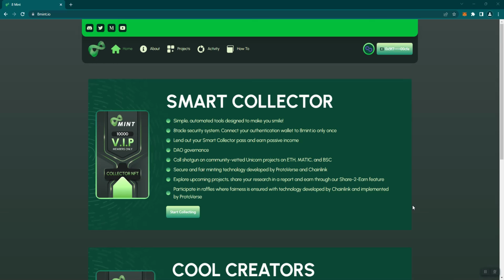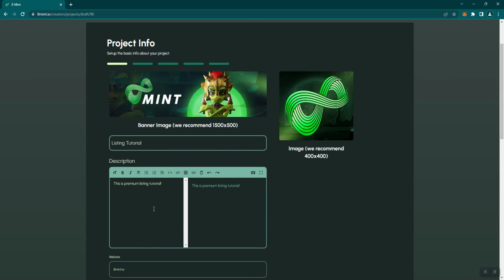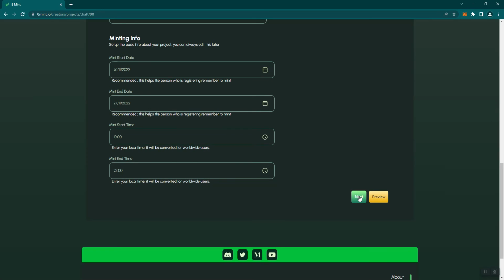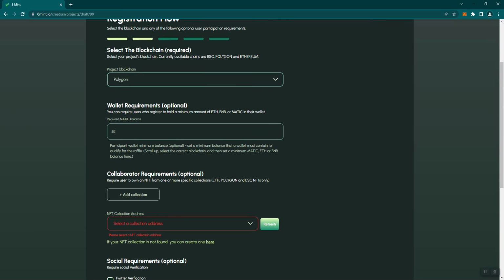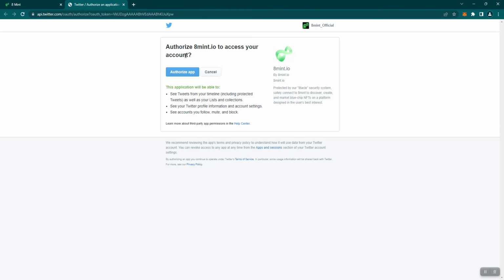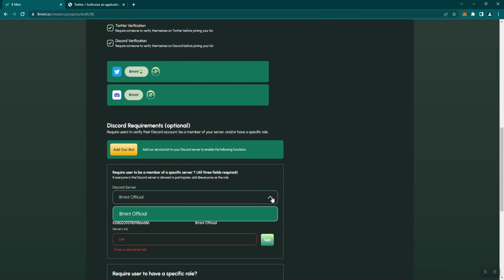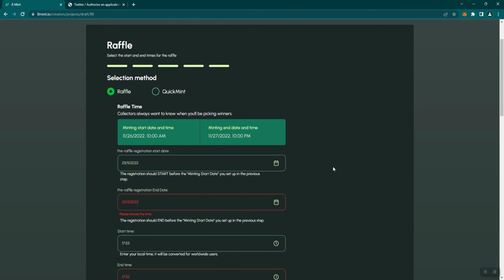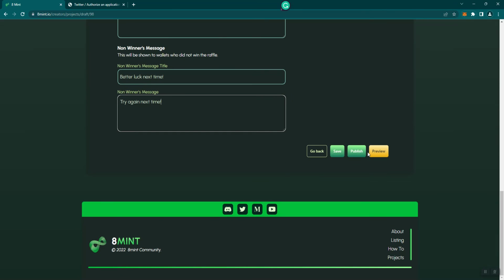How to create a "Premium Project listing